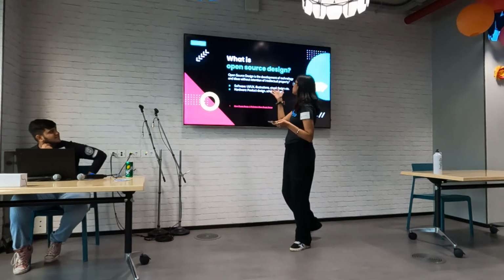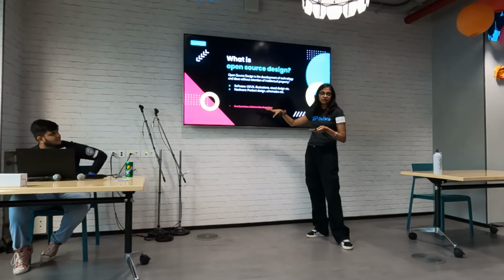Smera's session on Let's Talk About Open-Source Design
This Channel will be closely related to Coding, ML & New Technology.

If you want to join an open source community, Then JOIN "AstroSonic"